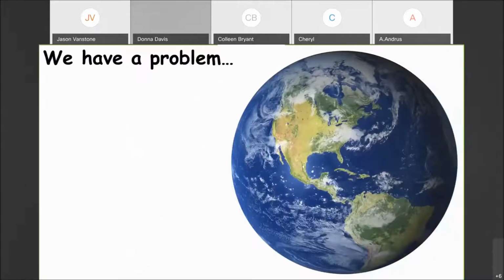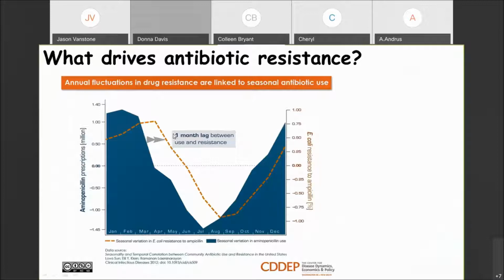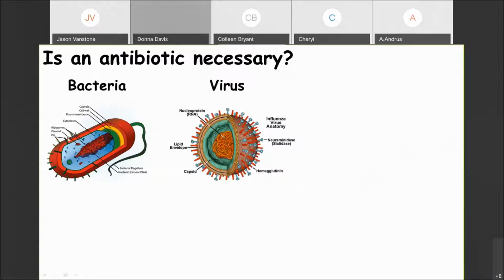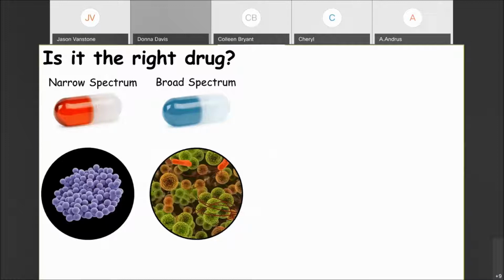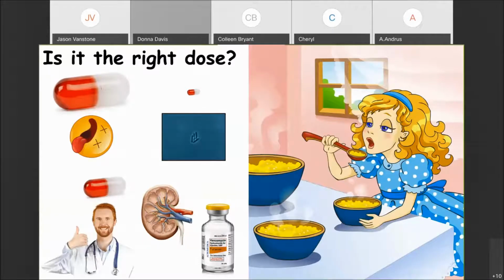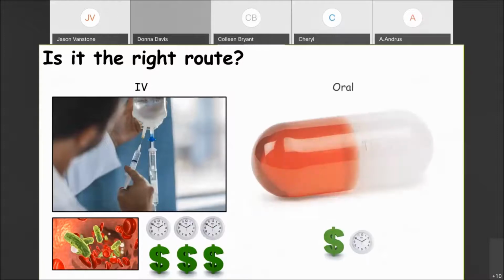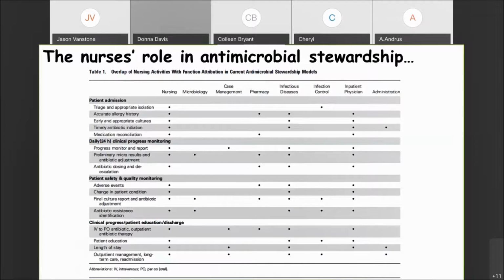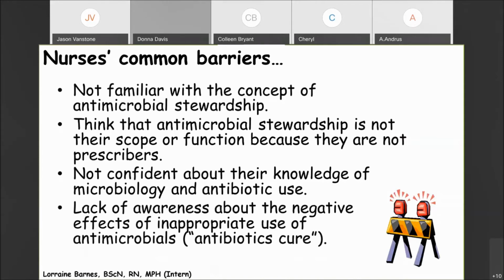Nurses Role in Antimicrobial Stewardship (May 2020)